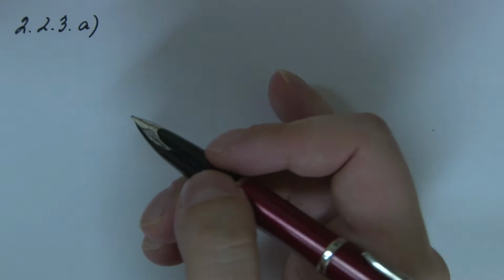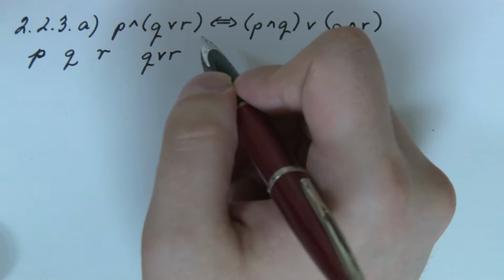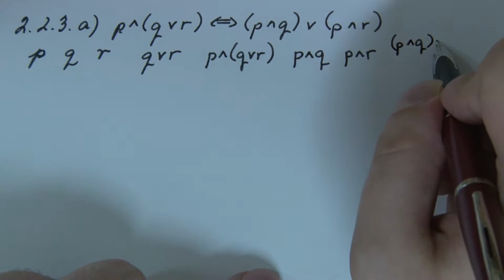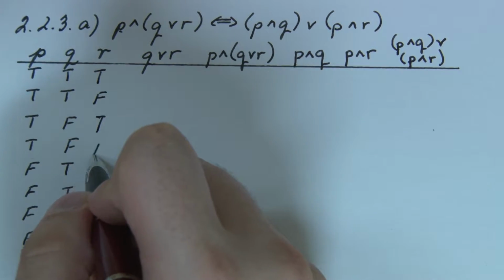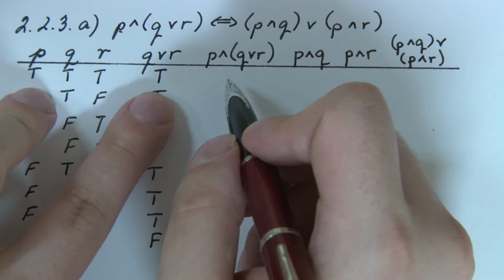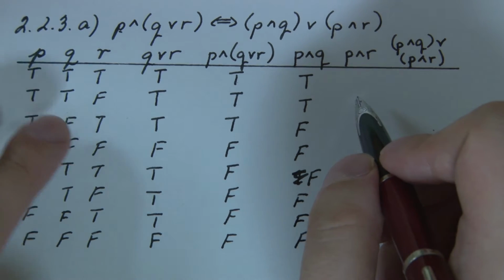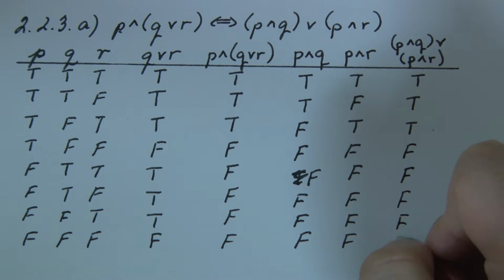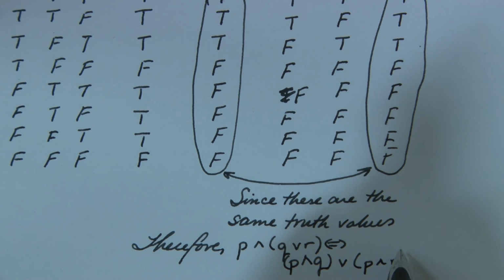Exercise 2.2.3 (a)